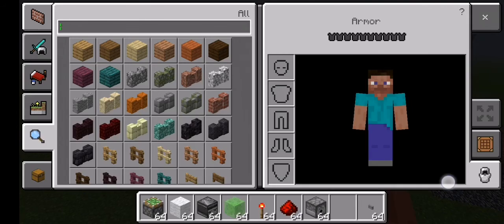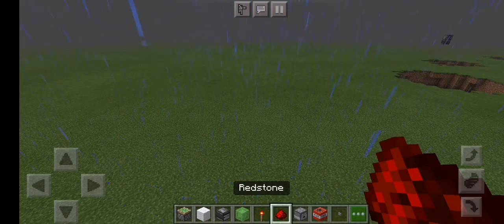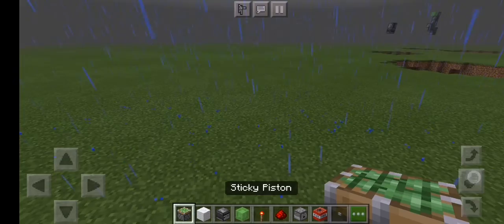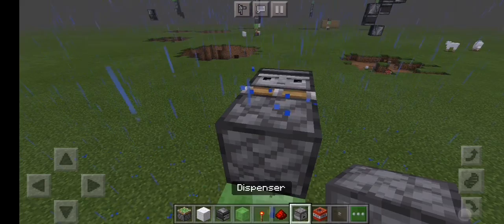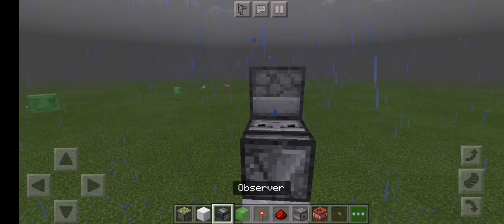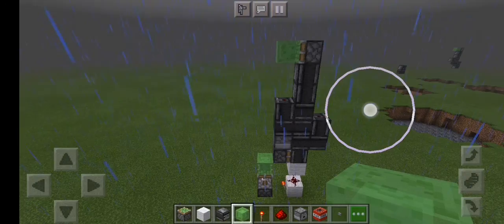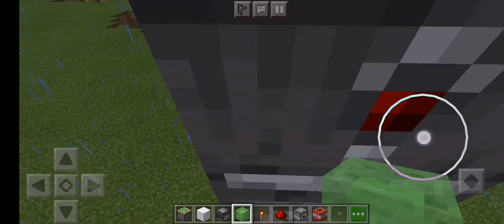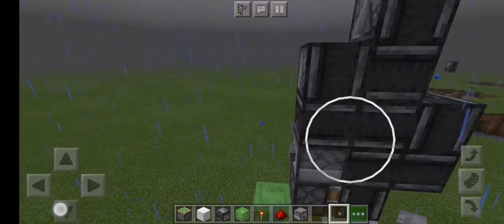11 November 2020